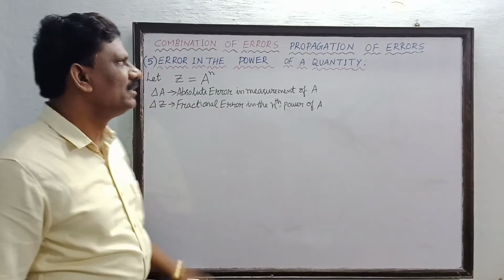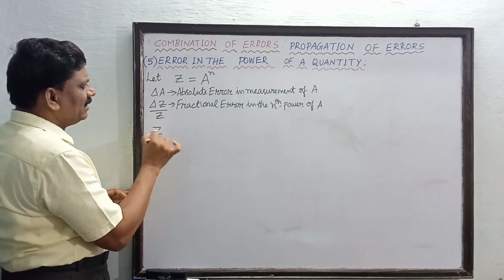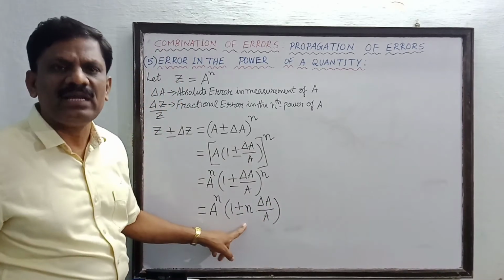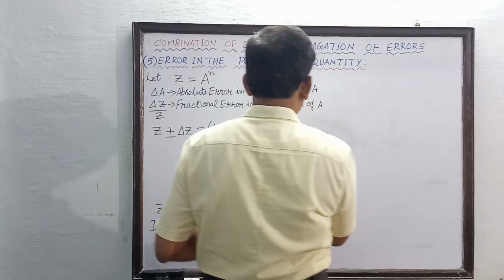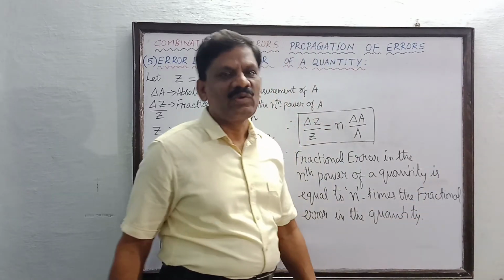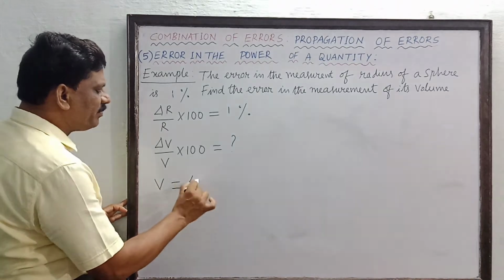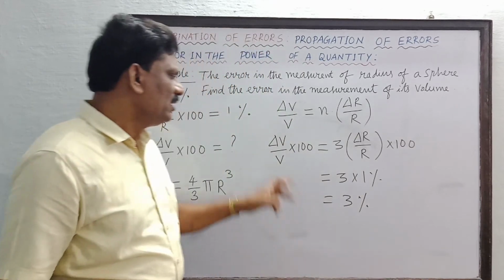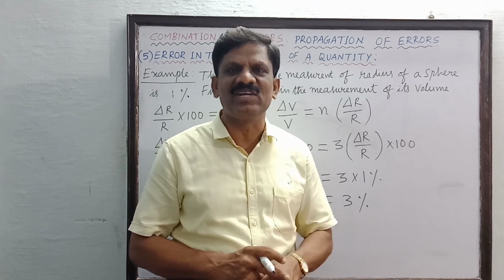Error in the Power of a Quantity | propagation / Combination of errors | Physics 11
11th physics propagation of errors in English medium